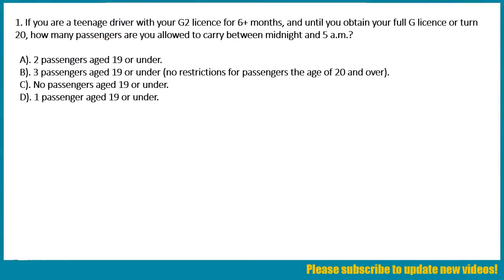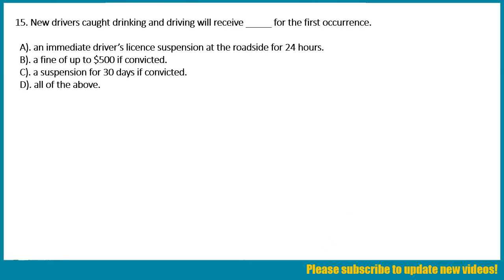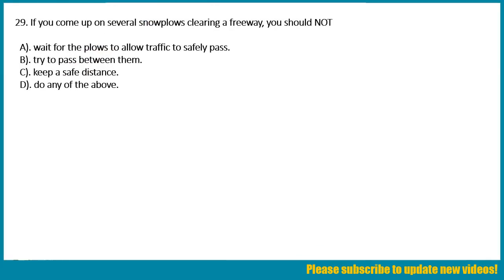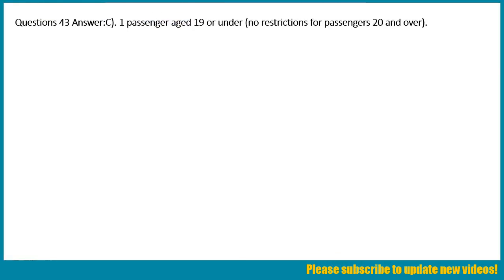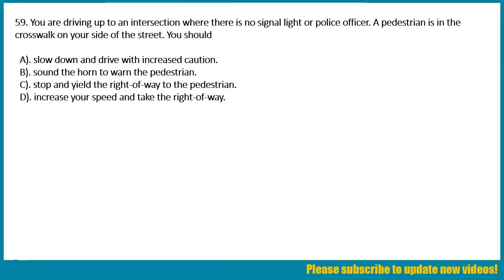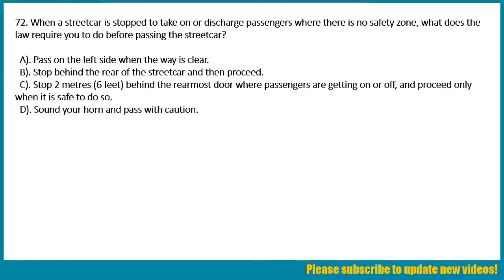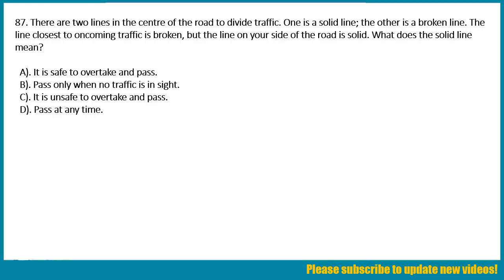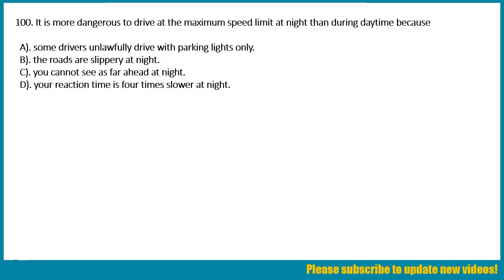Ontario G1 Practice Test: Rules Of The Road (100 Questions and Answers)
This 100-question G1 practice test with only questions about Rules Of The Road. There are 100 multiple choice questions with four answers, each question is based on the official Ontario Driver’s Manual.

Good luck!